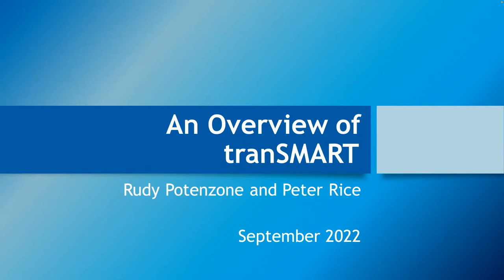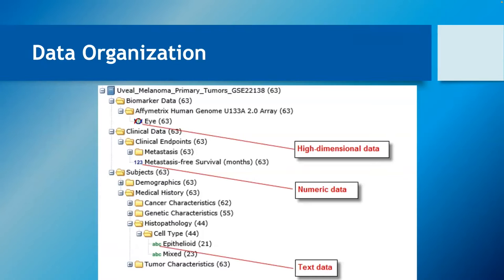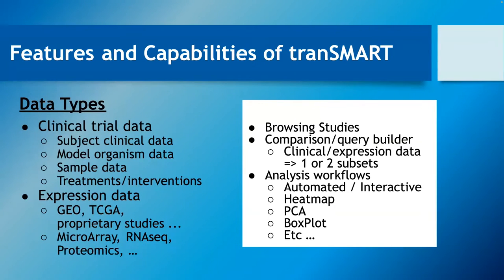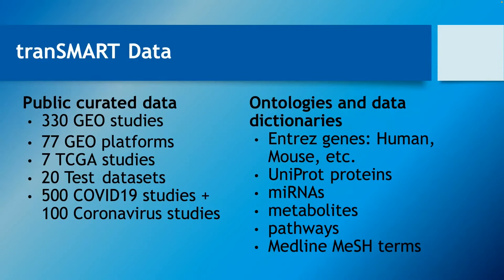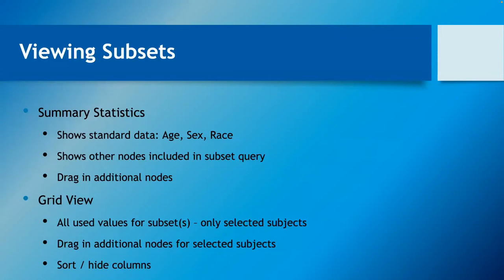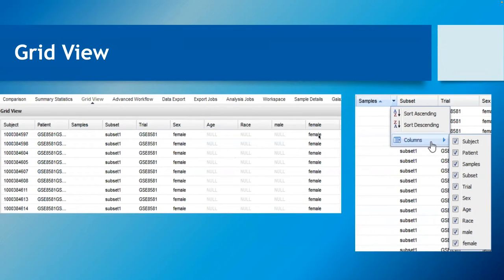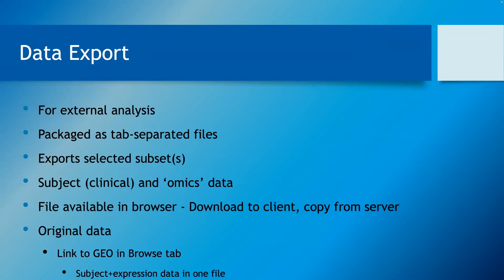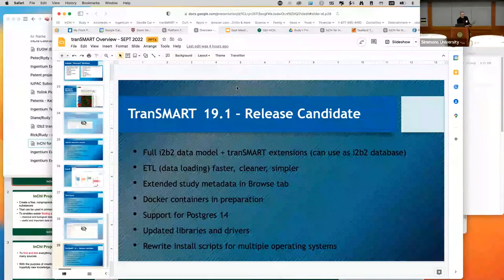6 Day2 Peter Rudy tranSMART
tranSMART Workshop (remote session)
Rudy Potenzone
Peter Rice